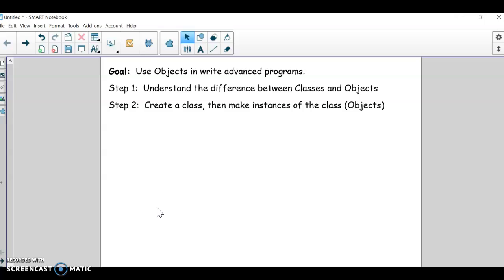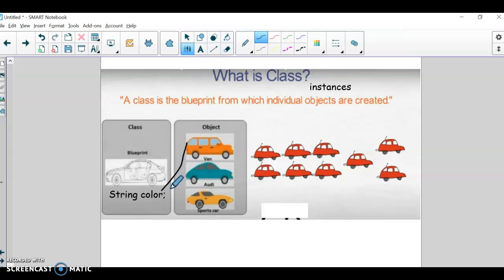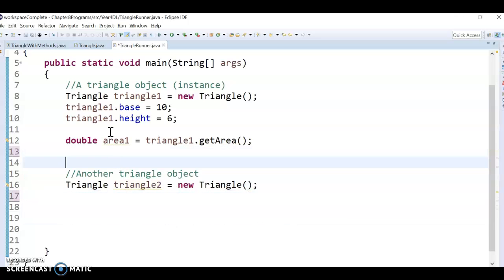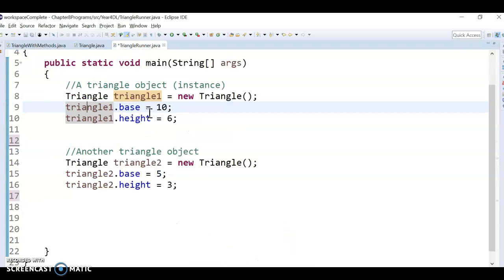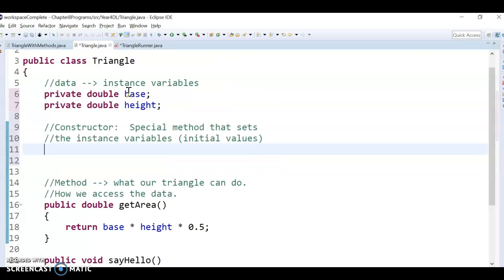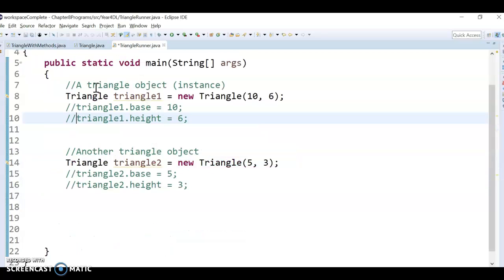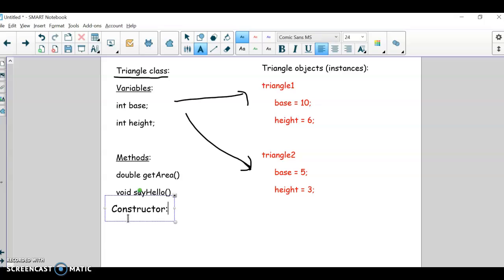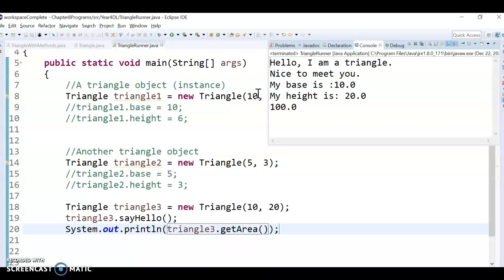Classes and Objects Lesson #2 part 1